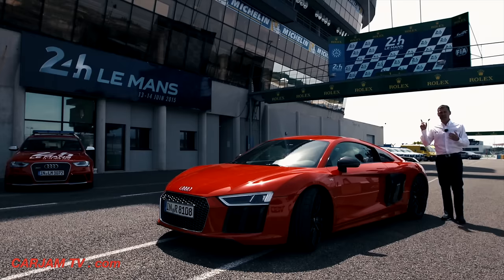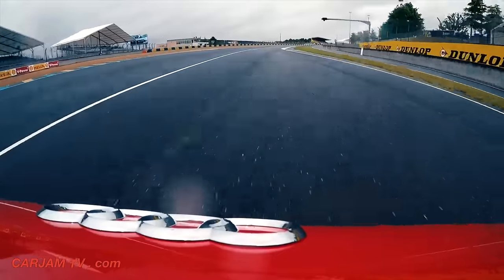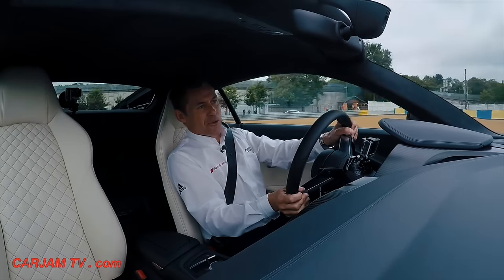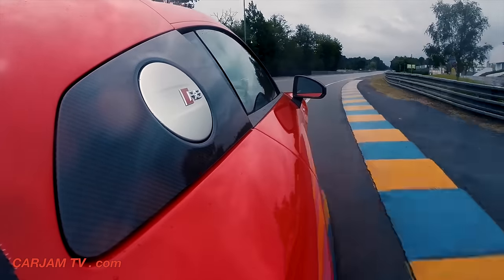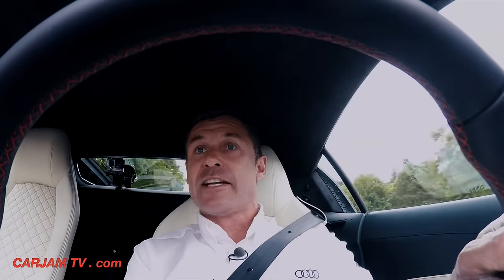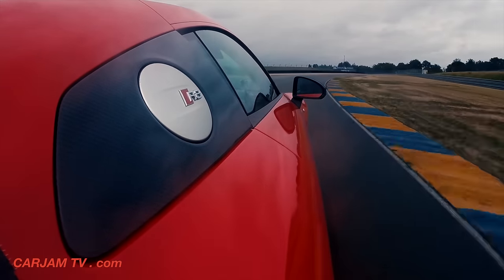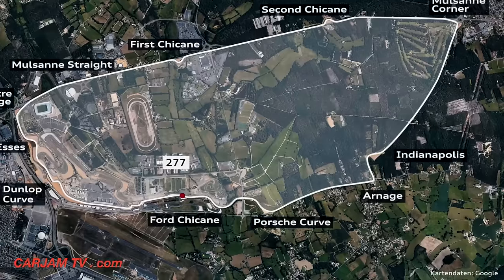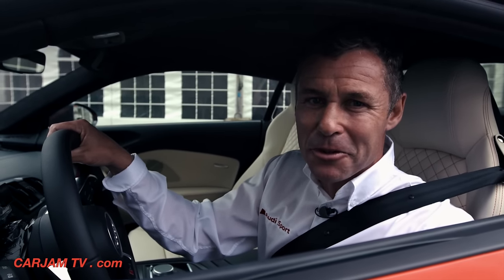Audi R8 2016 Review Tom "Mr Le Mans" Kristensen Le Mans 2015 Fastest Lap CARJAM TV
Watch New Audi R8 2016 Review by Tom "Mr Le Mans" Kristensen on a lap of Le Mans 2015. He is considered by many to be the greatest driver ever to have raced in 24 Hours of Le Mans.
Tom Kristensen (born 7 July 1967) is a Danish professional racing driver. He holds the record for the most wins at the 24 Hours of Le Mans with nine, six of which were consecutive (from 2000 to 2005). In 1997, he won the race with the Joest Racing team, driving a Tom Walkinshaw Racing-designed and Porsche-powered WSC95, after being a late inclusion in the team following Davy Jones's accident that eventually ruled him out of the race. All of his wins since then have come driving an Audi prototype, except in 2003, when he drove a Bentley prototype. In both 1999 and 2007 Kristensen's team crashed out of comfortable leads in the closing hours of the race. He is considered by many to be the greatest driver ever to have raced in 24 Hours of Le Mans.
The Audi R18 is a Le Mans Prototype (LMP) racing car constructed by the German car manufacturer Audi AG. It is the successor to the Audi R15 TDI. Like its predecessor, the R18 uses a TDI turbocharged diesel engine but with a reduced capacity of 3.7 litres and in a V6 configuration. For the first time since the 1999 R8C, Audi's Le Mans prototype uses a closed cockpit design. The R18 is also the first racing car from Audi to feature hybrid power.

Although Audi have previously given each new developed model of endurance racing car a distinct model number the head of Audi Sport, Wolfgang Ullrich, suggests the R18 designation for Audi endurance racing cars could be used for the foreseeable future[1] as a result of rival car manufacturer Renault already holding trademarks for car model names R19 through to R35. There have been three further evolutions of R18 since the original spec introduced in 2011, the latest is the 2015 spec which is competing in the 2015 World Endurance Championship.
The 83rd 24 Hours of Le Mans (French: 83e 24 Heures du Mans) is an automobile endurance event held from 10 to 14 June 2015 at the Circuit de la Sarthe, Le Mans, France. It is the 83rd running of the 24 Hour race organised by the Automobile Club de l'Ouest as well as the third round of the 2015 FIA World Endurance Championship. A test day was held two weeks prior to the race on May 31.[1] The No. 18 Porsche of Neel Jani, Romain Dumas, and Marc Lieb started from pole position after Jani broke the lap record in qualifying. Defending race winners Benoît Tréluyer, Marcel Fässler, and André Lotterer started from the fifth grid position.
In comparison to the 2014 car the 2015 R18 e-tron quattro's aerodynamics have been significantly improved and the turbocharged 4.0L V6 diesel engine now produces more power while using less fuel. The flywheel accumulator system's capacity has been increased from 500KJ to 700KJ as the 2015 Audi's energy output per round has been increased from 2MJ to 4MJ. Changes also include a significant increase of the hybrid system's power output.
Audi R18 e-tron quattro (a 2012 R18 with the high downforce sprint bodywork) was featured in the Audi RS 6 Avant TV commercial titled 'Perfect Fit'.The car was also used on public roads in a commercial to welcome Porsche back for the 2014 Le Mans race.